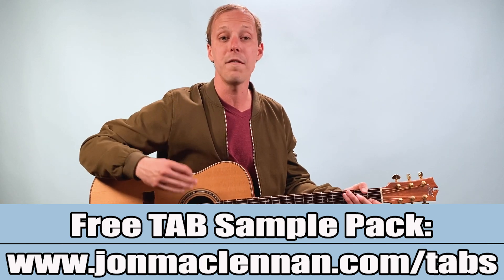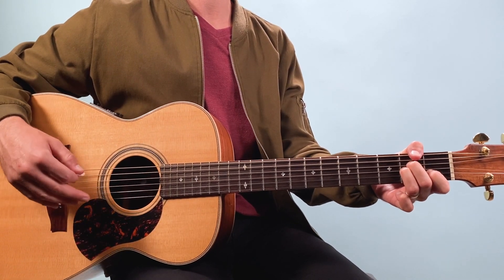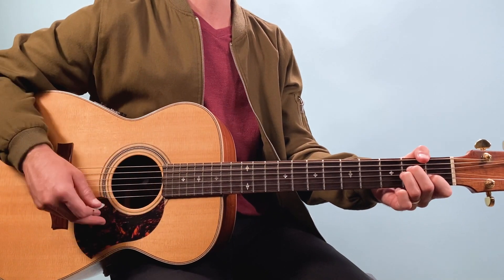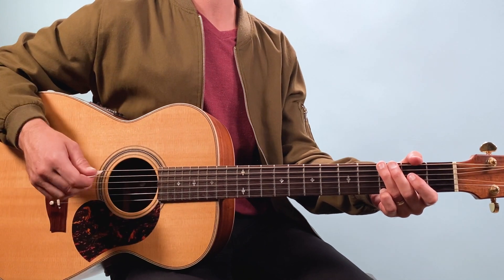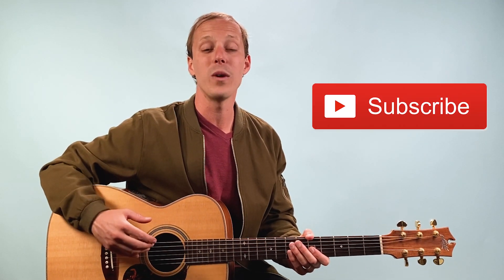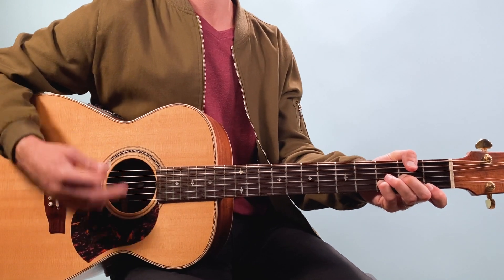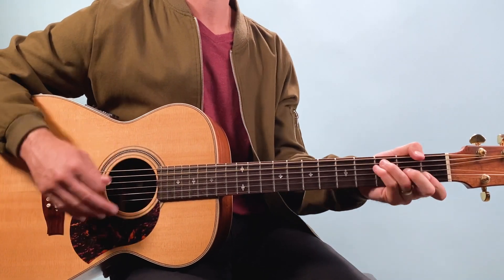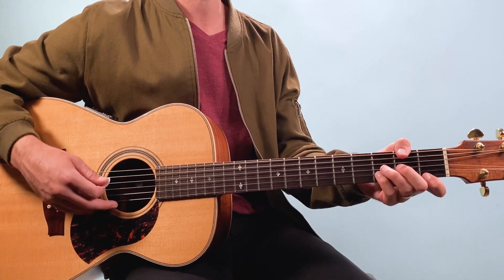Losing My Religion Guitar Lesson (REM)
Losing My Religion Guitar Lesson + Tutorial + TABS | REM

Losing My Religion Guitar Lesson Chapters

0:00 - Introduction
1:27 - Intro chords
2:40 - Strumming pattern
3:18 - Mandolin riff
5:18 - Verse chords
7:22 - B section
8:26 - Mandolin bridge
9:27 - Congrats, here's what to do next

Tabs in Jon's YouTube Vault ✅

🎤Lyrics:

Oh life is bigger
It's bigger than you
And you are not me
The lengths that I will go to
The distance in your eyes
Oh no I've said too much
I set it up
That's me in the corner
That's me in the spot-light
Losing my religion
Trying to keep up with you
And I don't know if I can do it
I haven't said enough
I thought that I heard you laughing
I thought that I heard you sing
I think I thought I saw you try
Every whisper, of every waking hour
I'm choosing my confessions
Trying to keep an eye on you
Like a hurt, lost and blinded fool, fool
Consider this
Consider this the hint of the century
Consider this the slip
That brought me to my knees, failed
What if all these fantasies come
Flailing around
Now I've said too much
But that was just a dream
That was just a dream
Losing my religion
Try, cry, fly, try
Just a dream
Just a dream, dream